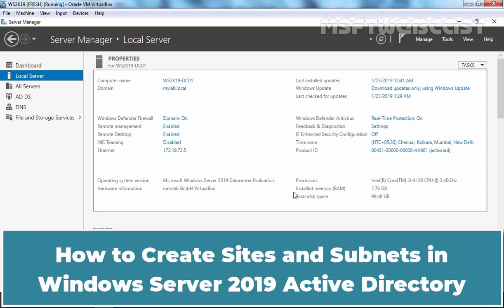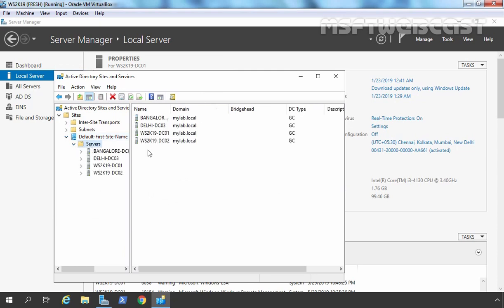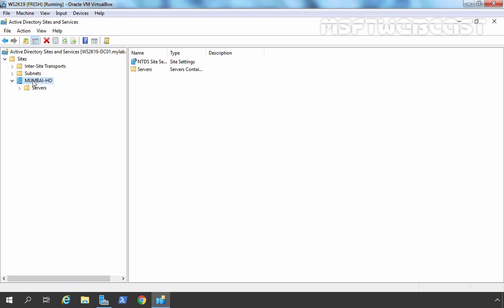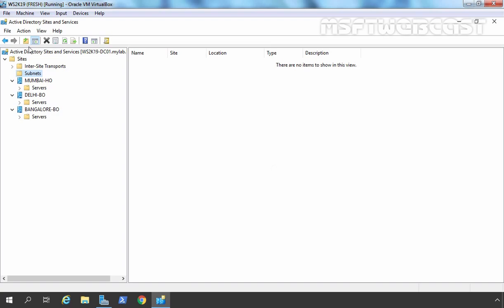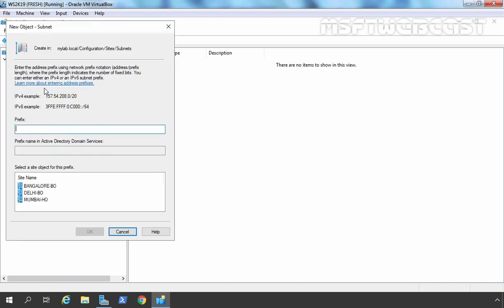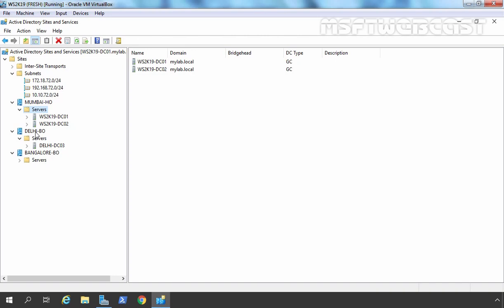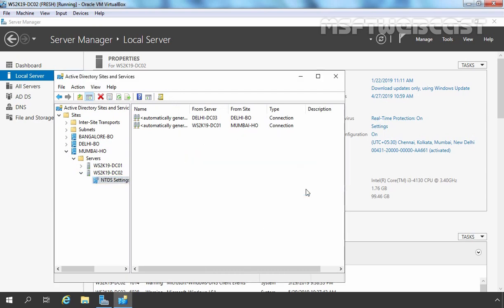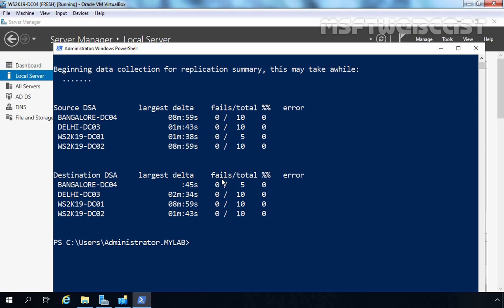How to Create Active Directory Sites and Subnets | Windows Server 2019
New Video Series on Managing Active Directory Environment:

In this video guide we will take a look at the steps to Create Active Directory Sites and Subnets in Windows Server 2019.

Topics Covered in this video:

1. Creating Active Directory Sites
2. Creating Subnet associated to the AD Sites
3. Move Domain controllers to appropriate AD site
4. Check replication after moving server to the AD Site.